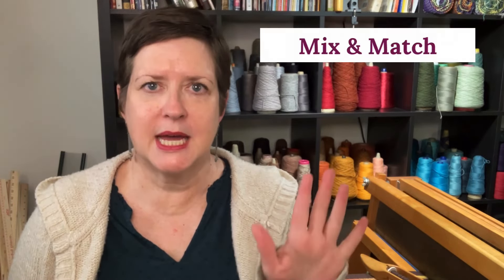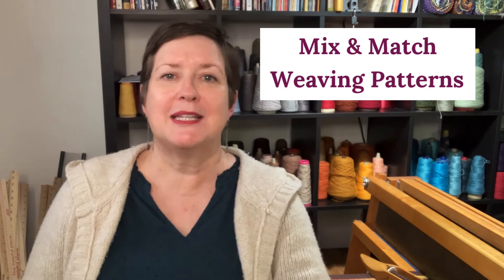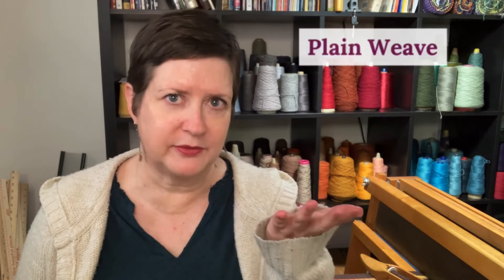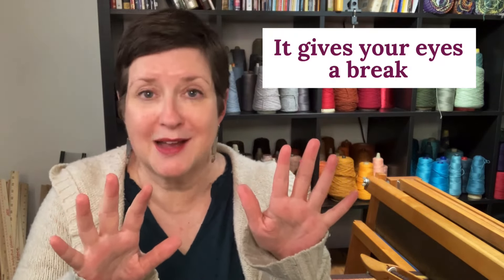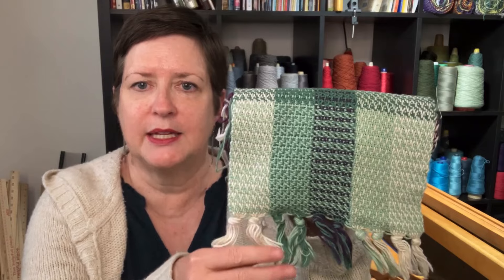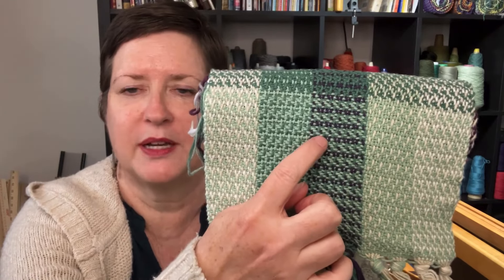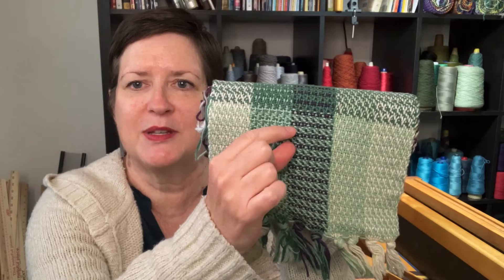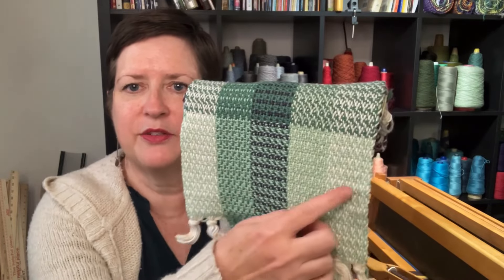Mix & Match: Weaving Patterns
It's Part 2 of our Mix & Match series - yay! In this video, I'm tackling Weaving Patterns. Why would a weaver want to mix weaving patterns? Let's talk about it!

There you'll find easy access to all the A Handwoven Experience episodes, and some great weaving freebies! While you’re there, be sure to sign up for the Weekly Weaving Newsletter!

Want even more? Join the Acton Creative Insiders! This monthly membership is the perfect spot to find weaving tips to further your weaving journey, behind-the-scenes access to keep you in the “know”, and a direct line to me for an individualized experience! I can't wait for you to join us!